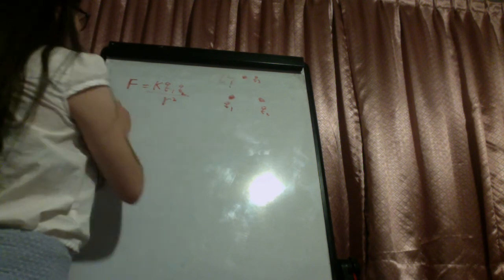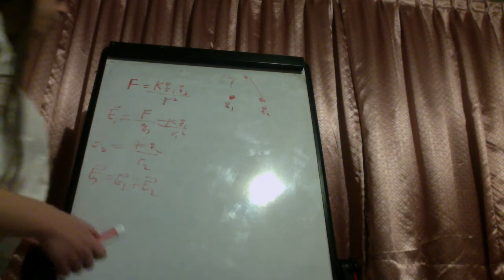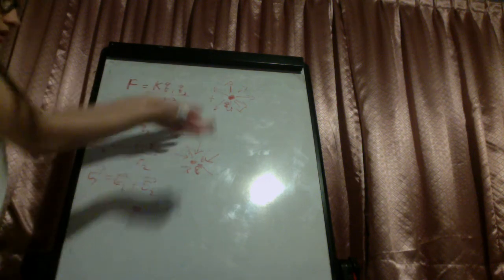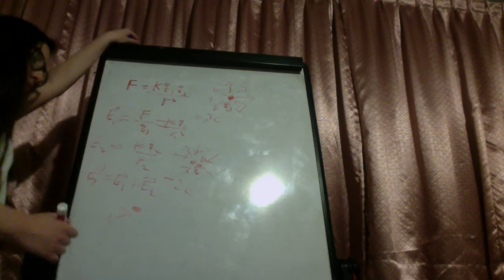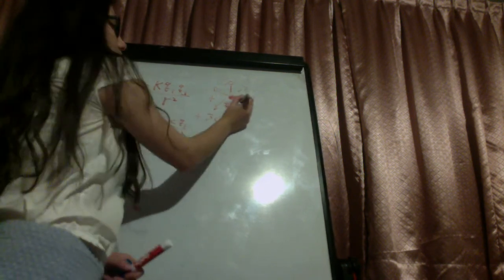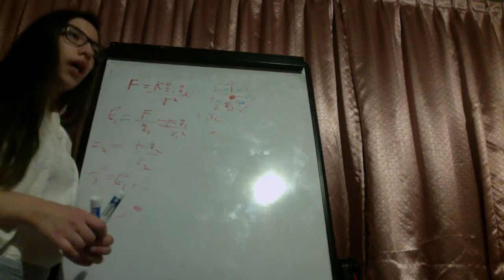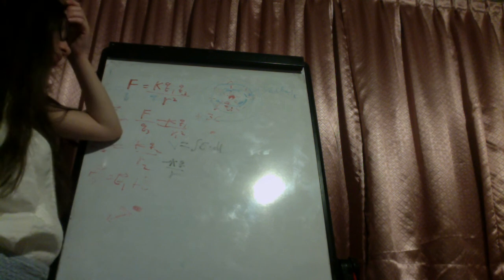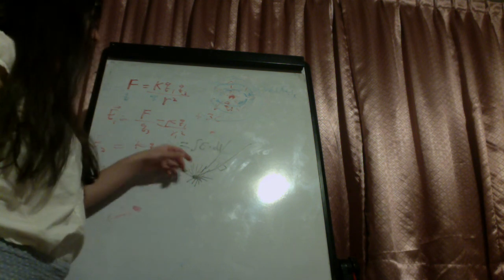Principle of superposition and Introduction to Voltaje